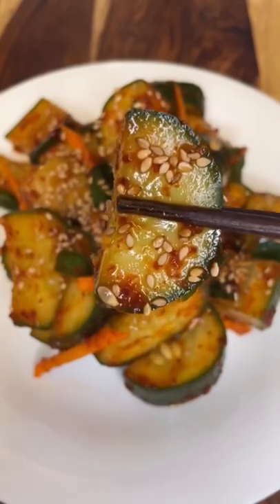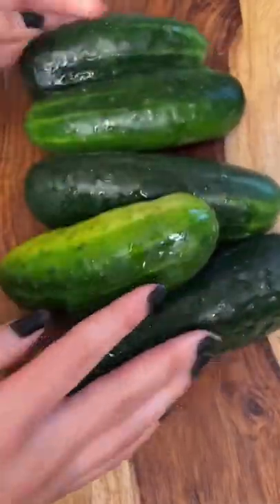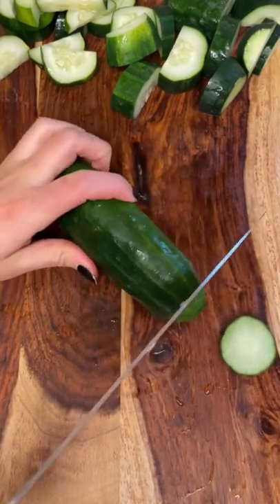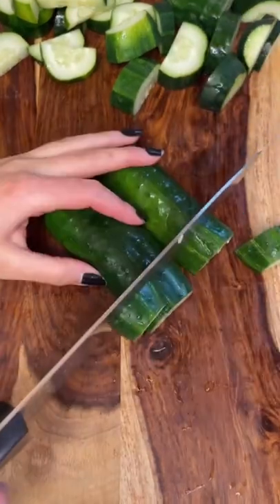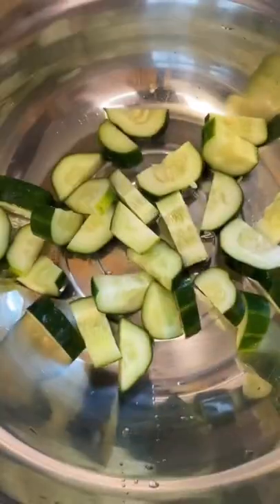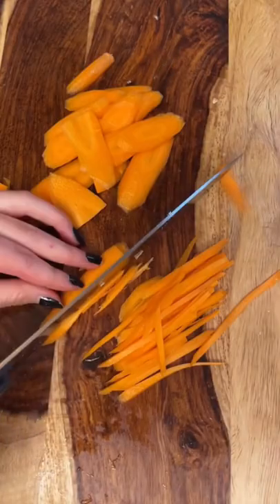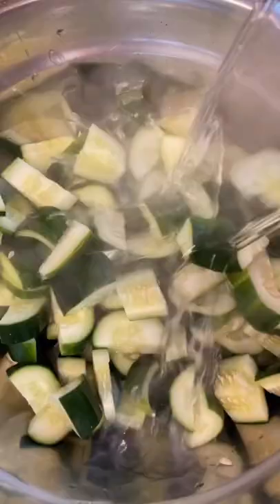Cucumber kimchi, the best side dish! Recipe Tutorial